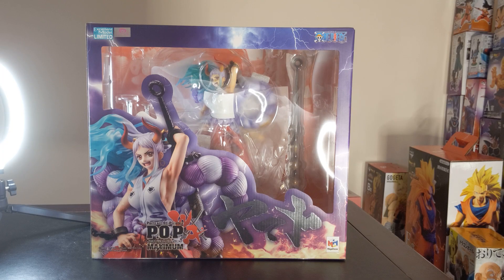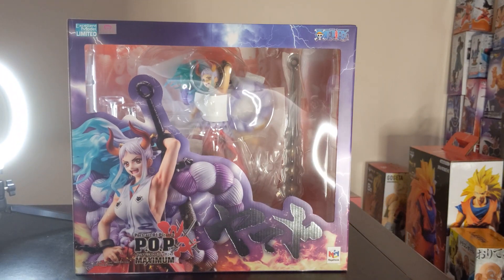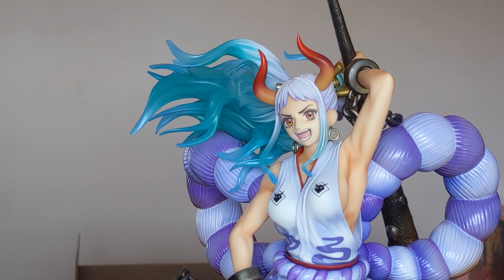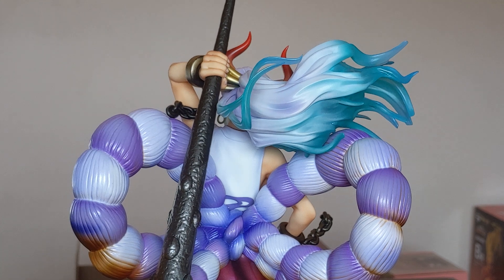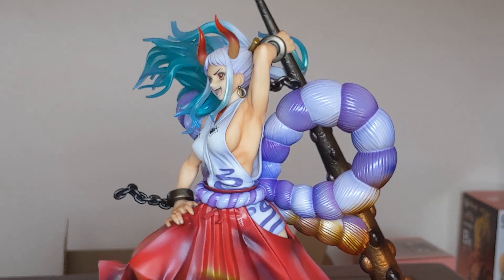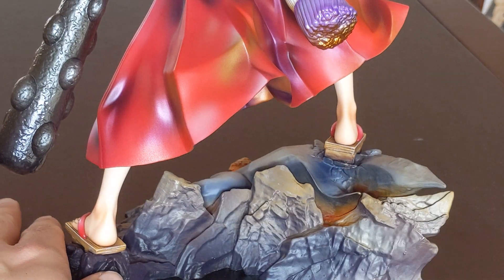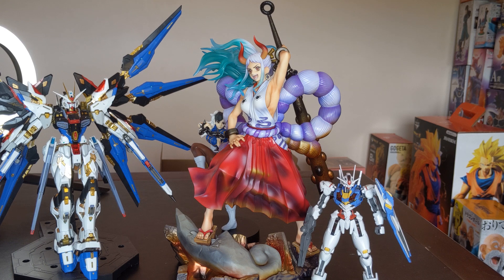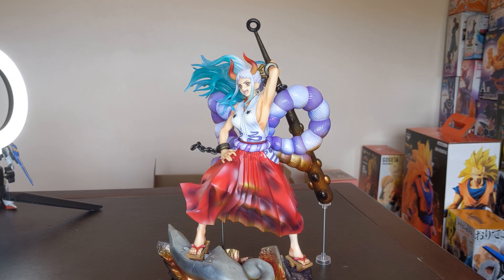Does this count as an Oden Figure? P.O.P Warrior's Alliance Maximum Yamato Review